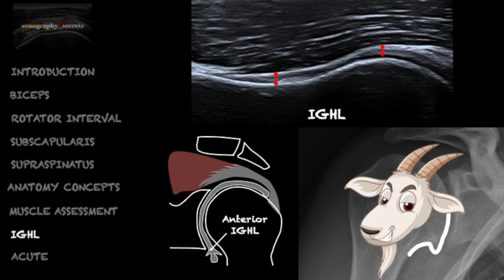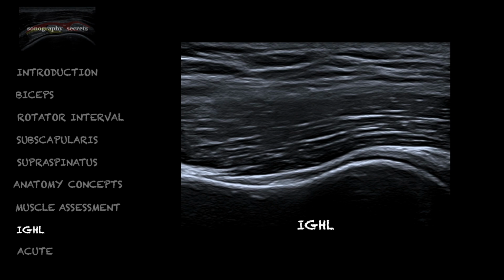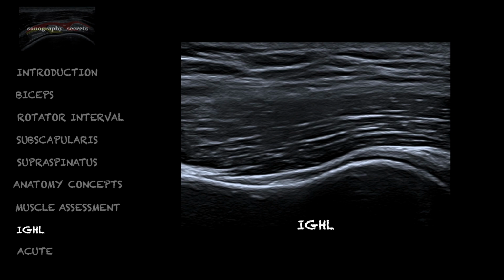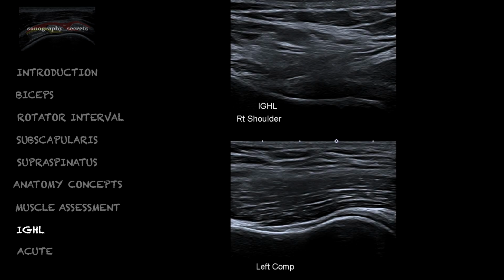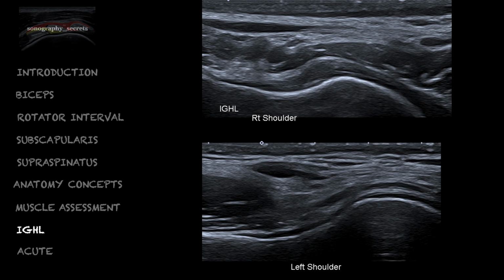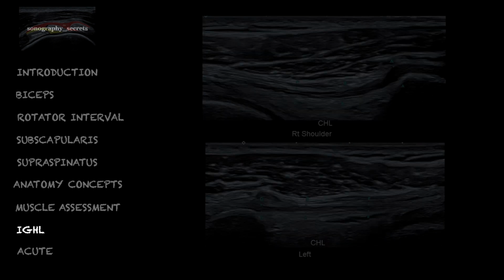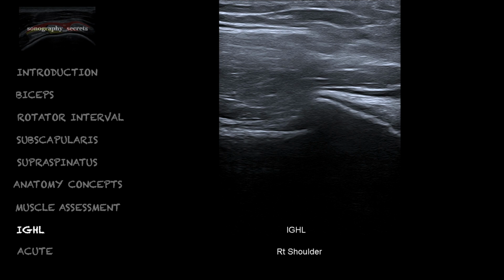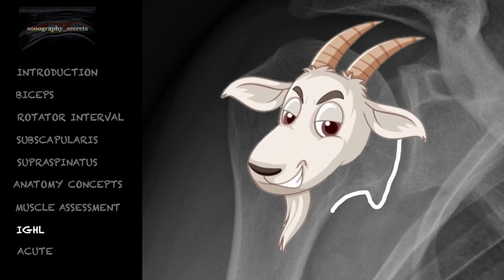IGHL - Ultrasound Assessment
Ultrasound of the Inferior Glenohumeral Ligament (IGHL)